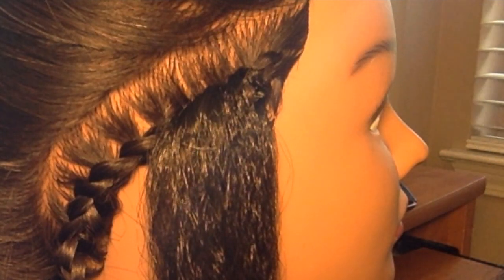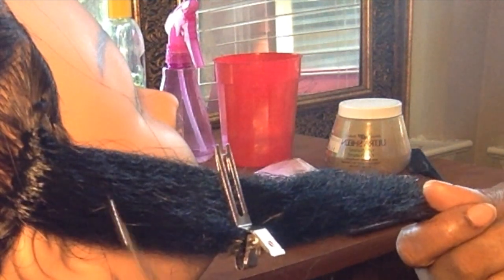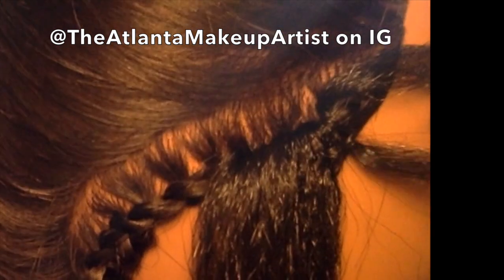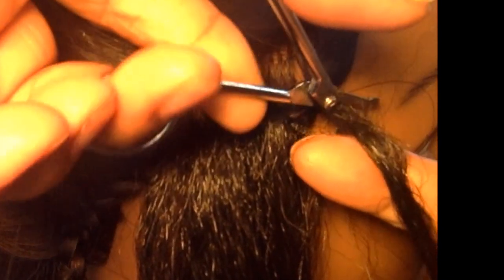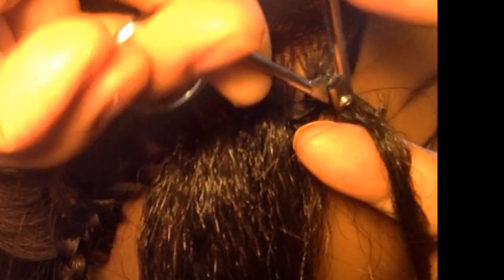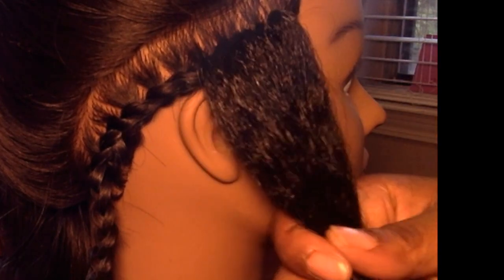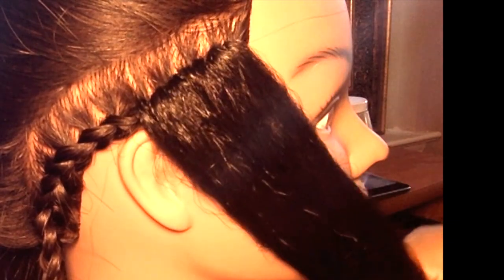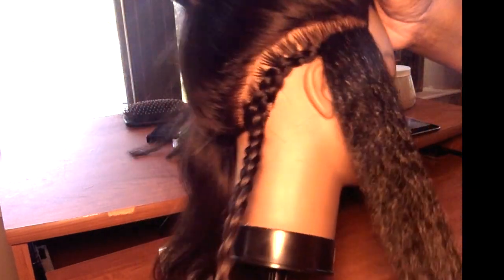CROCHET SEW IN WEAVE W/ KNOT-LESS (NO KNOT) TECHNIQUE🙎🏽🙆🏽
Not the Knot technique when installing crochet weaves and sew in. Enjoy!

Some Very Good Videos You Should Check Out